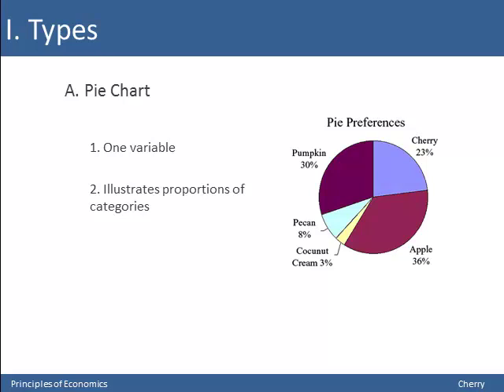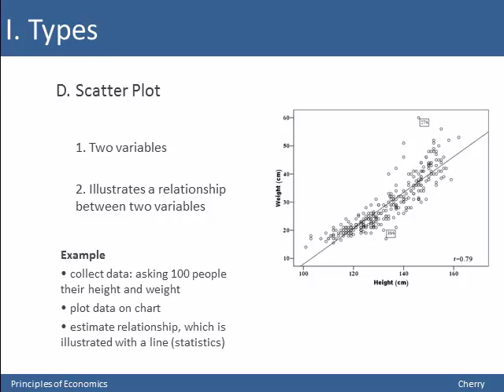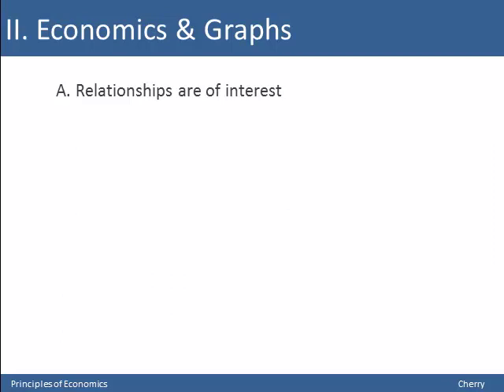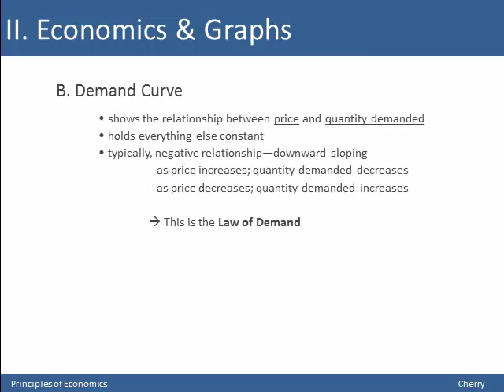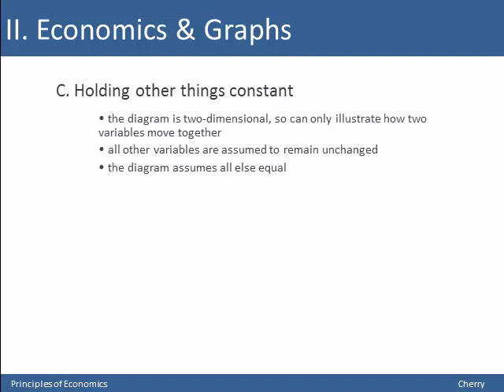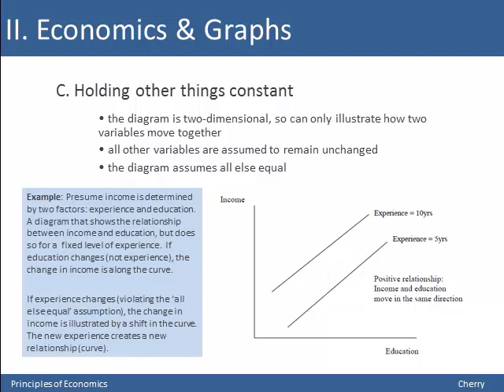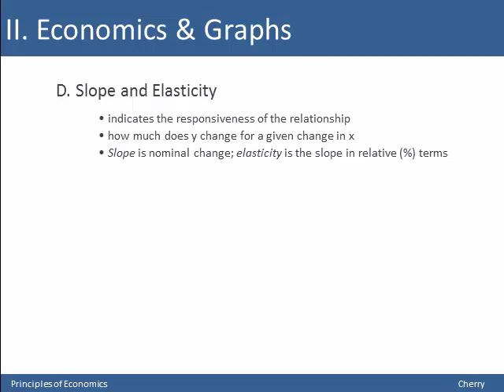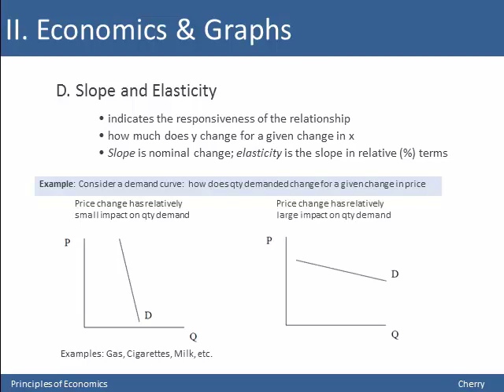Review of Graphs